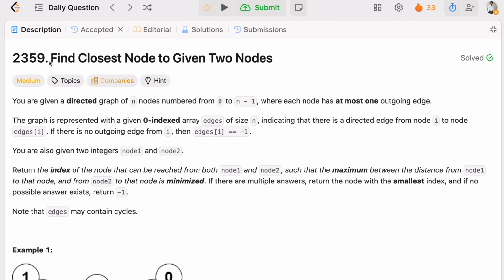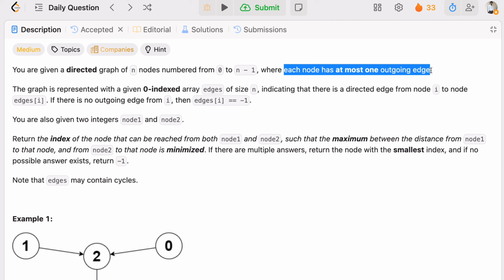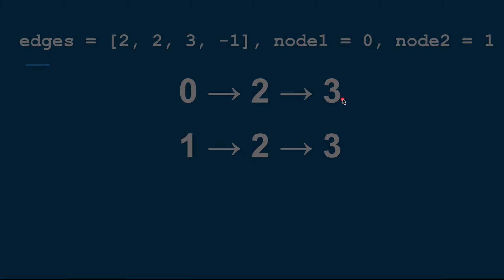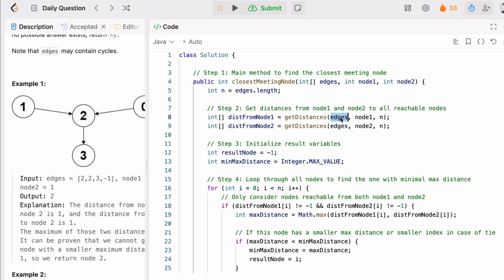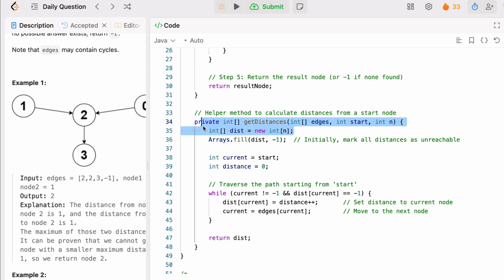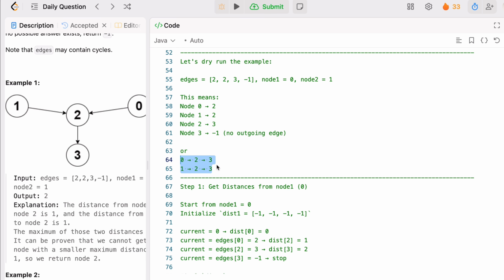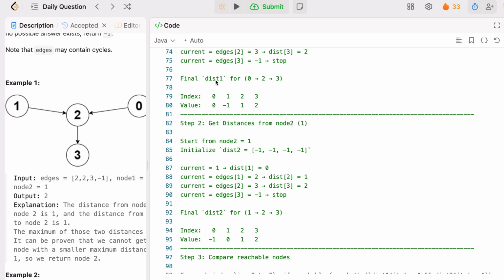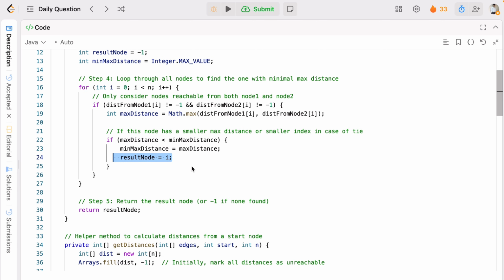Find Closest Node from Two Nodes | Leetcode 2359 Explained with Java Code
In this video, we solve Leetcode 2359: Closest Meeting Node using a clean and efficient Java approach. This graph problem is commonly asked in coding interviews and tests your ability to handle graph traversal with cycles and distance comparisons.